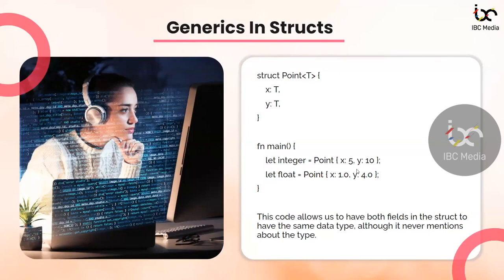Rust Programming - Generics in Struct